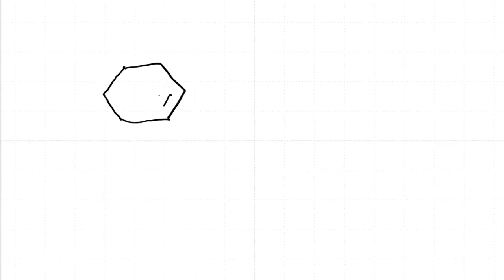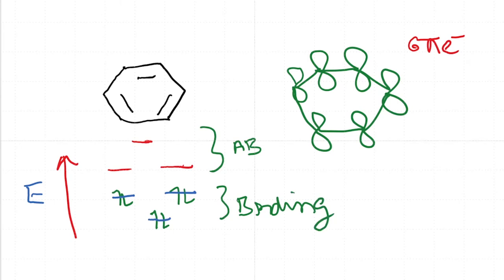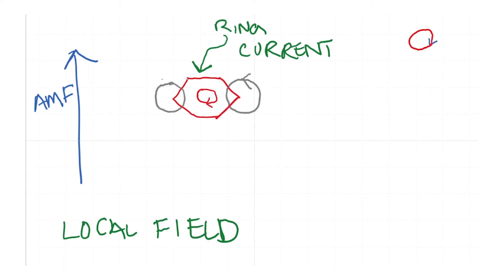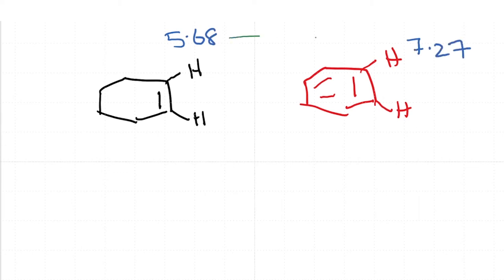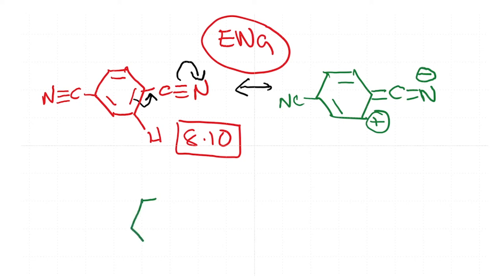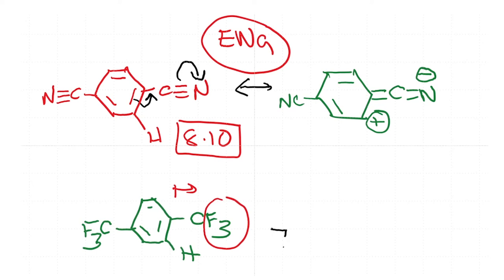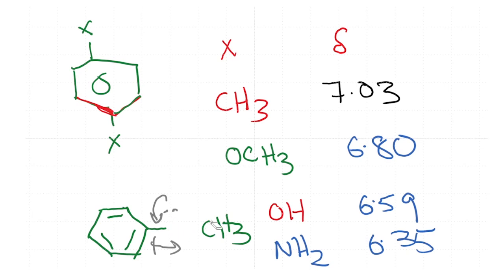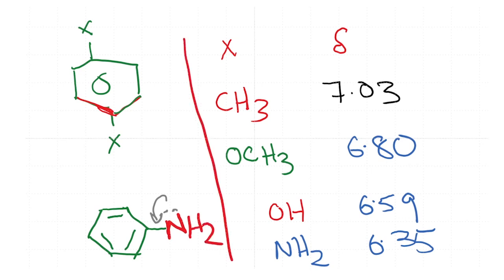Essentials of NMR Spectroscopy - Part 03